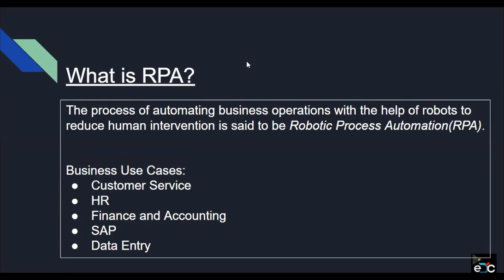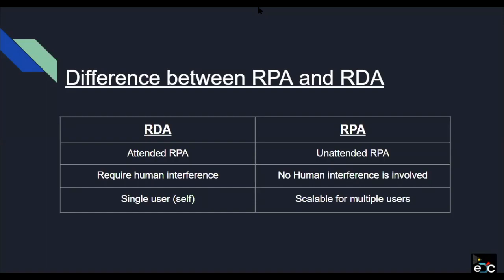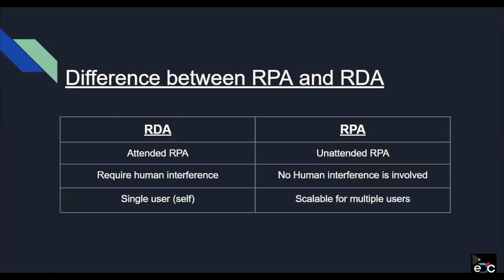Basics of RPA